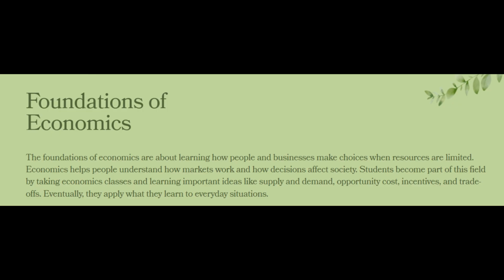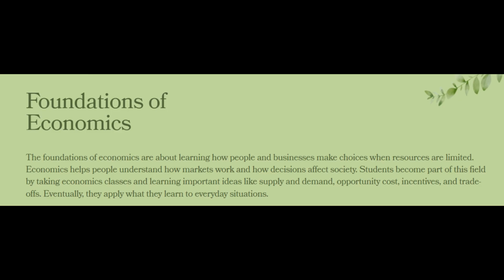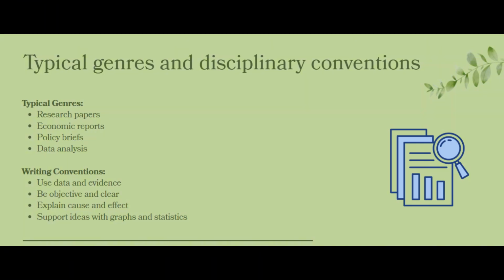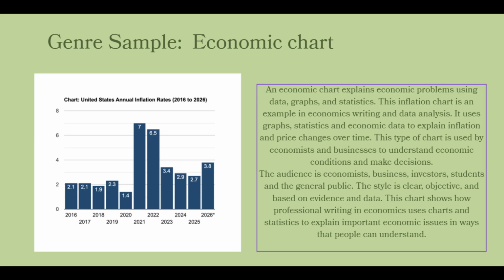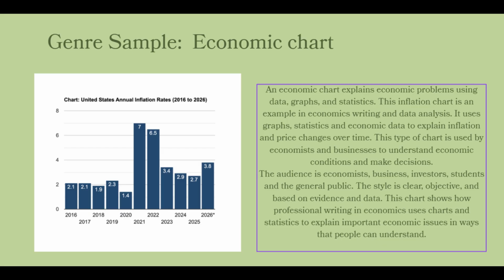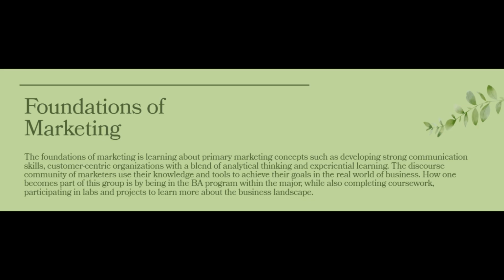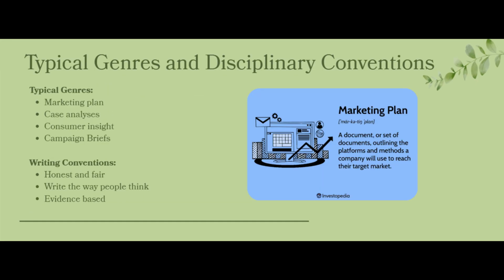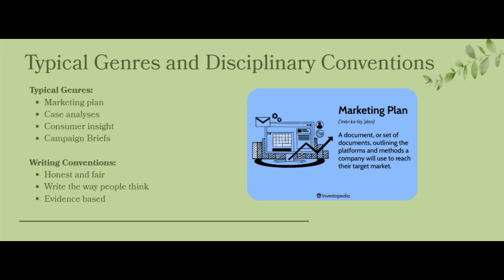Group Project 2 - EC